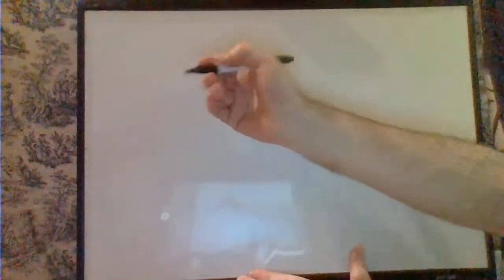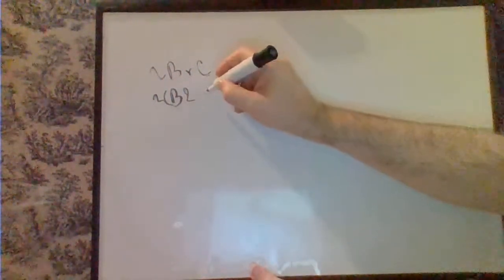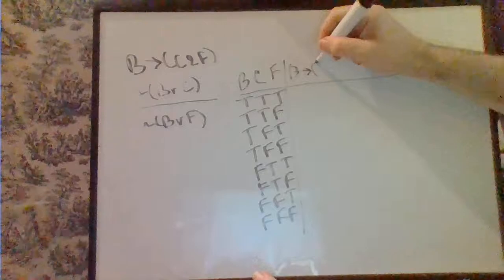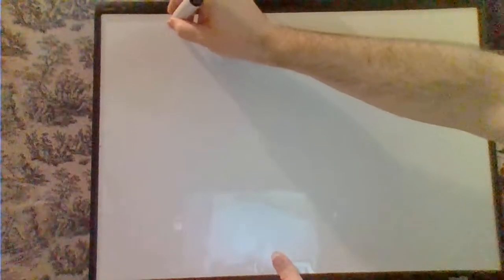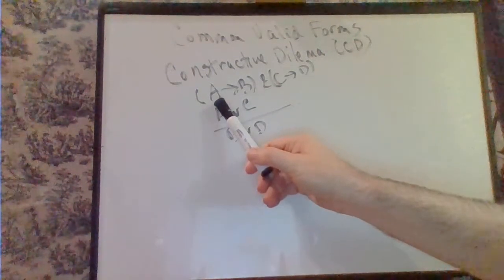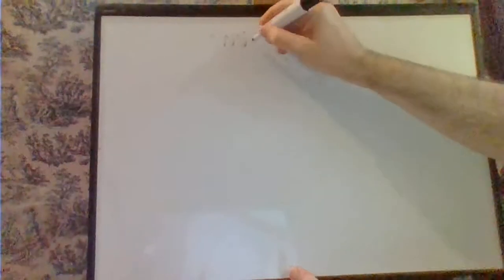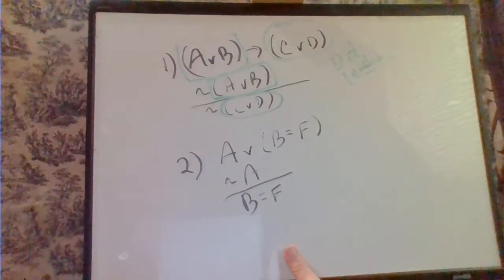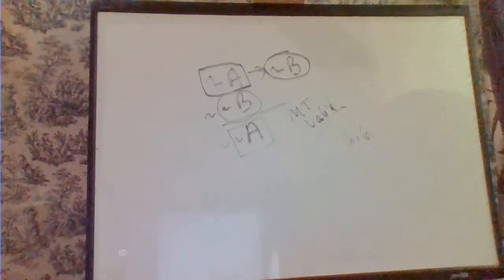Logic Chapter 6, Part II--Propositional Logic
This second video on Hurley's chapter 6 covers testing validity using truth tables and recognizing logical forms.